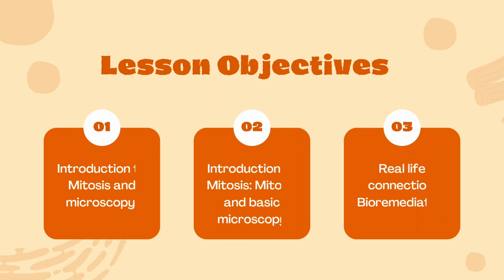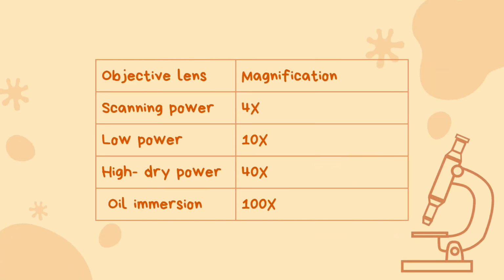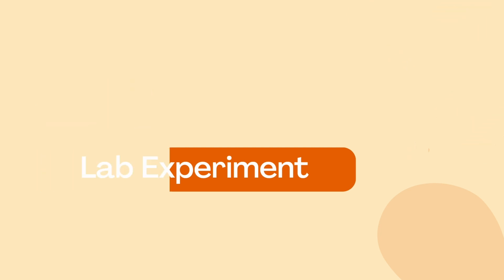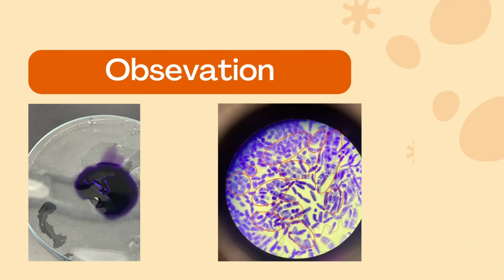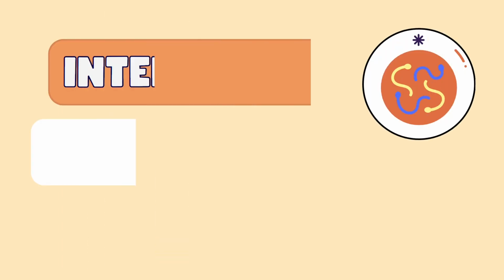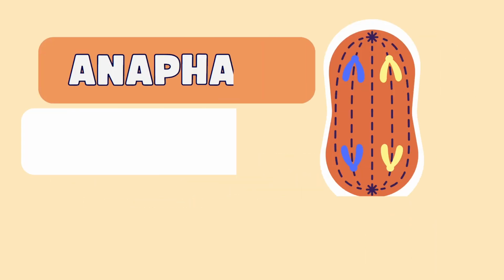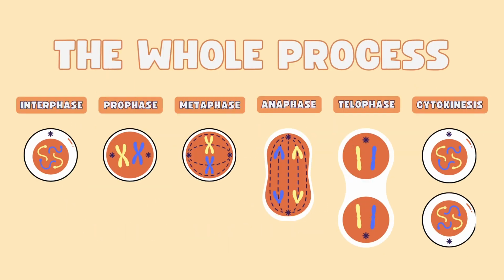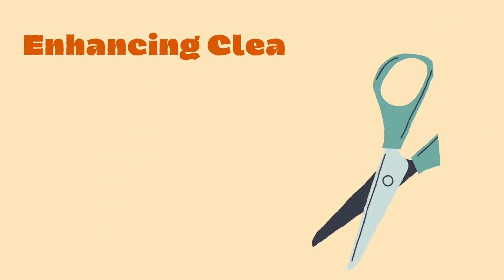Biol 110 Ambassador Program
Audrye, Duke Kunshan University
BIOL110 by Prof. Joohyun Lee
Final Presentation - mitosis and microscopy